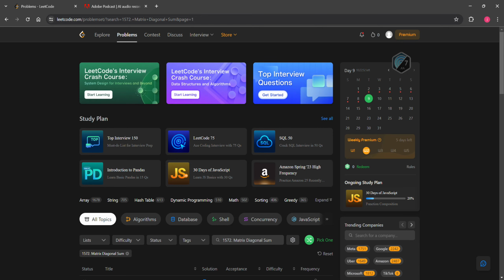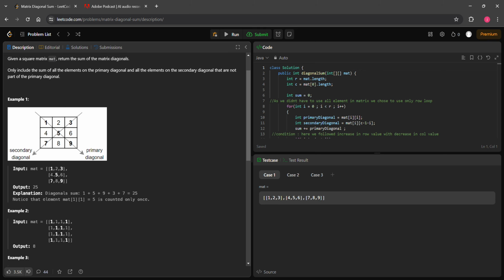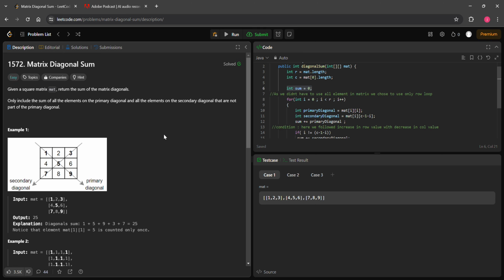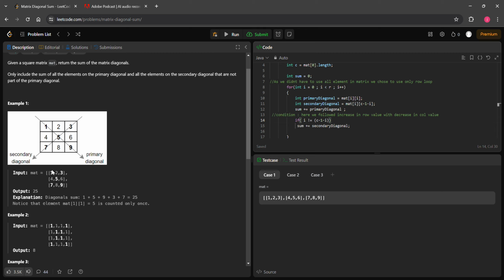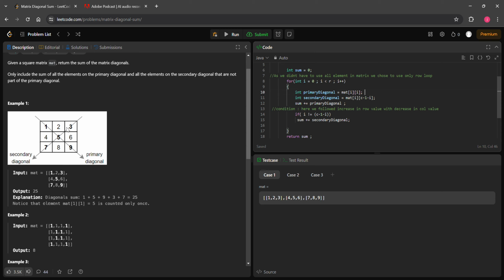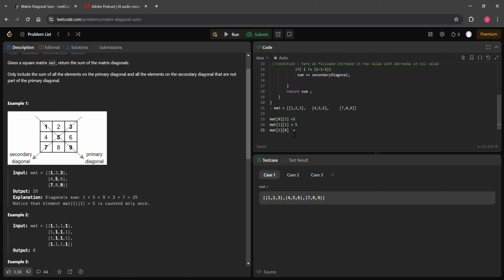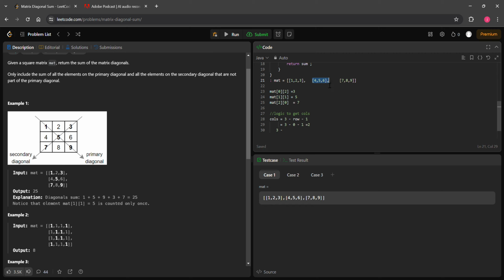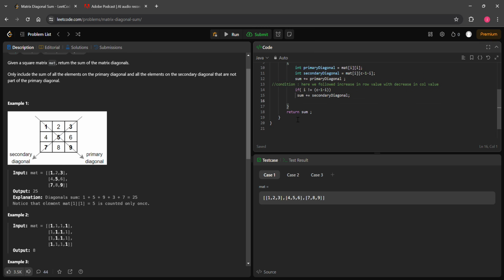DSA Day 2 | Matrix Diagonal Sum | Leetcode | Java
1572. Matrix Diagonal Sum